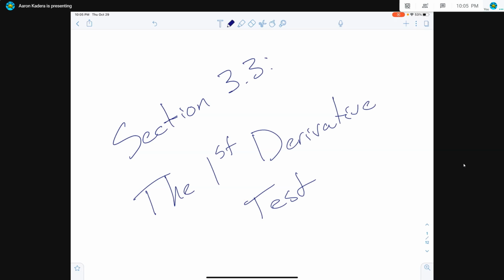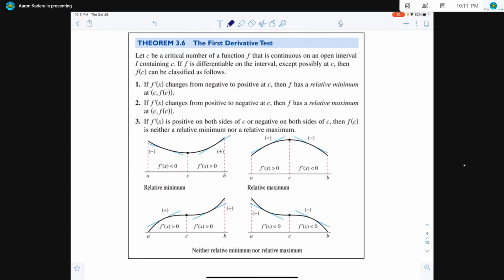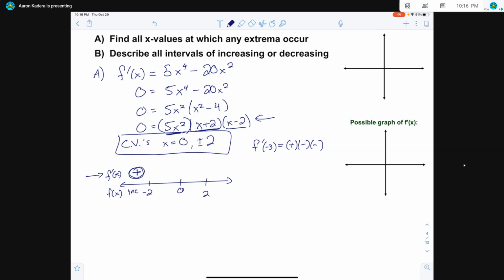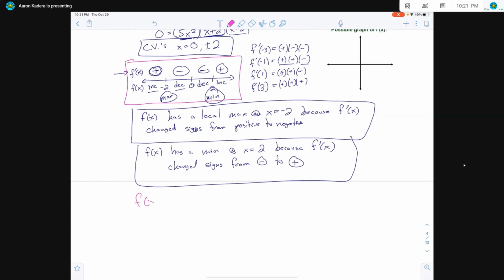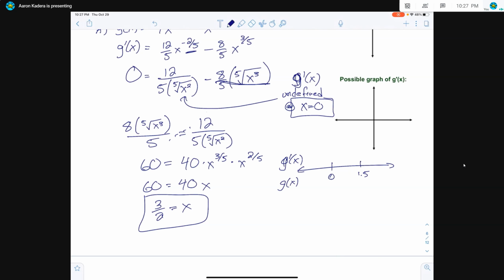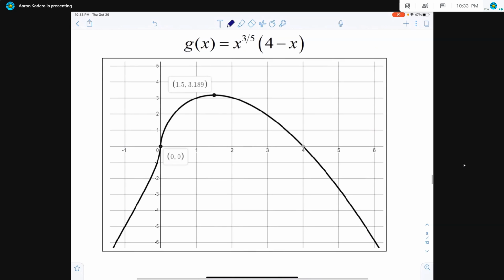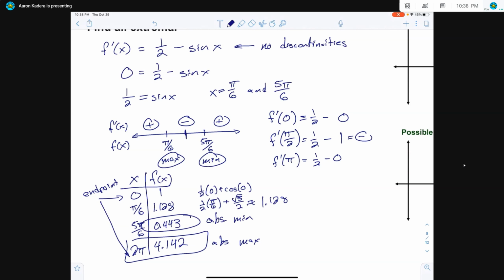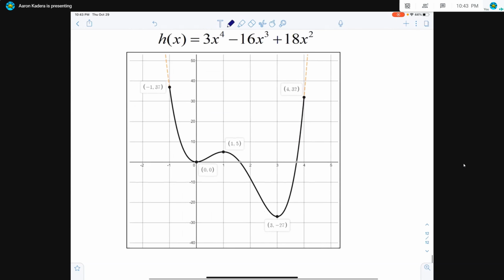3.3 1st Derivative Test